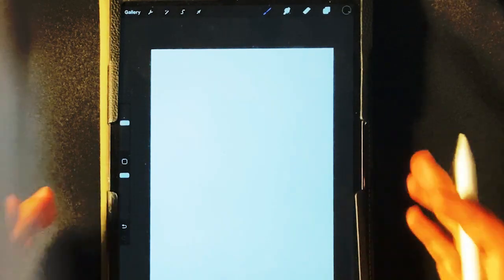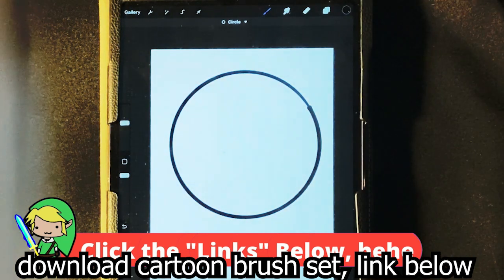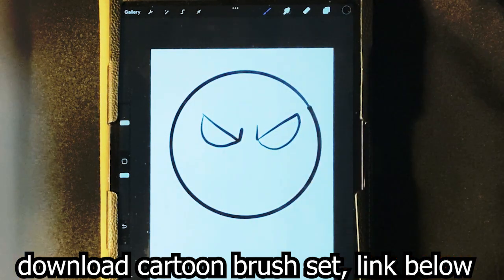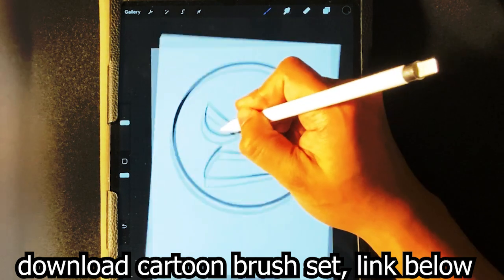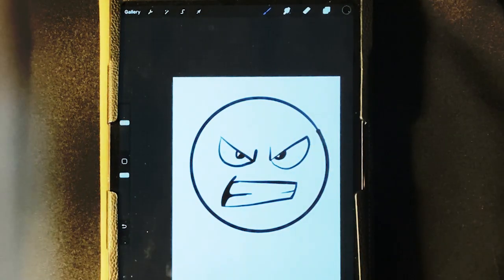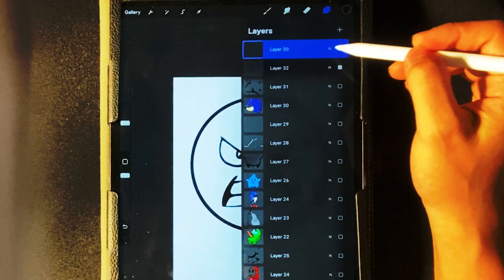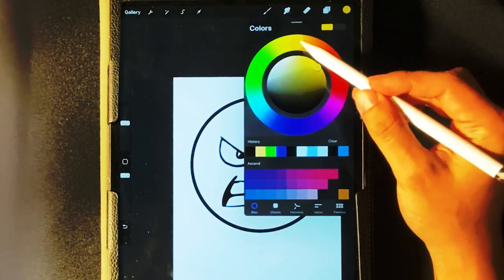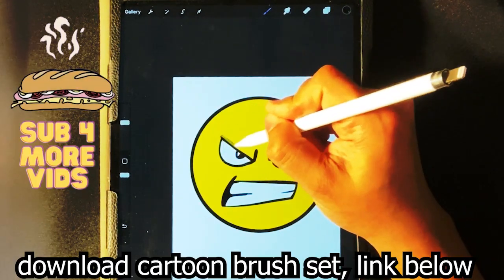EASY how to Draw ANGRY EMOJI - PROCREATE DRAWING LESSON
PICK UP A COLORING BOOK Here:

shorturl.at/mxEY7

Howdy! Let's get started on this drawing lesson for beginners. This is a drawing lesson on how to draw an angry emoji. This is a great time for beginner artists. i hope you have an amazing time. This is such a fun thing to do. Please hit the share button, if you do.

Cool Links ___________________________________________________